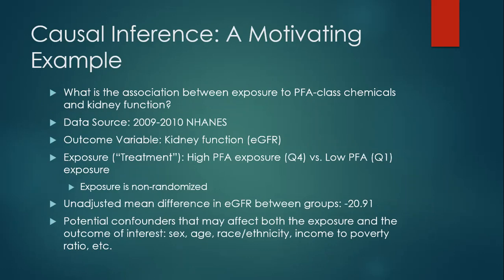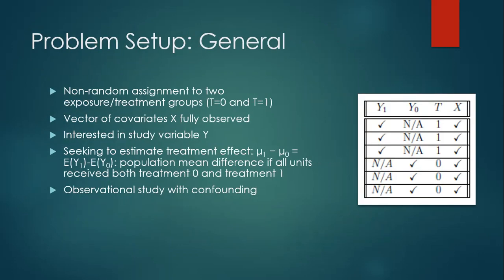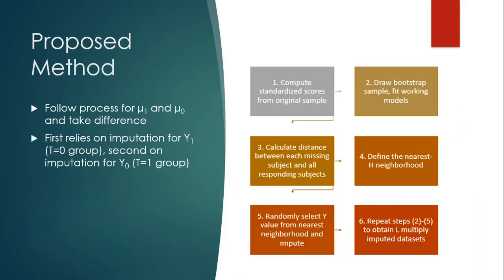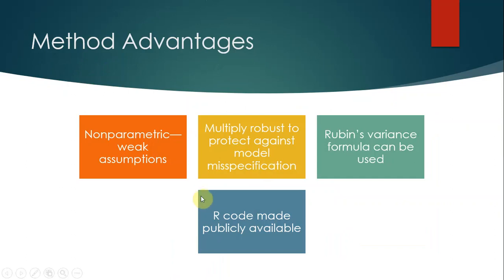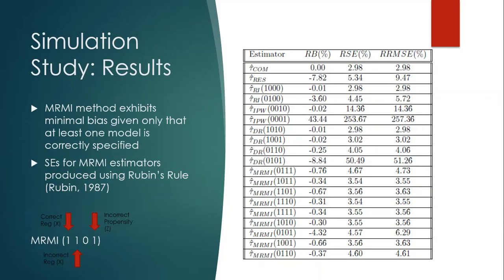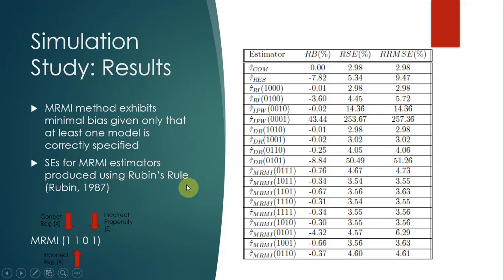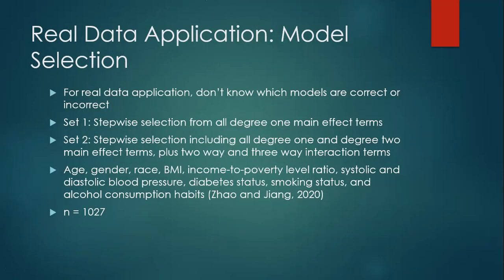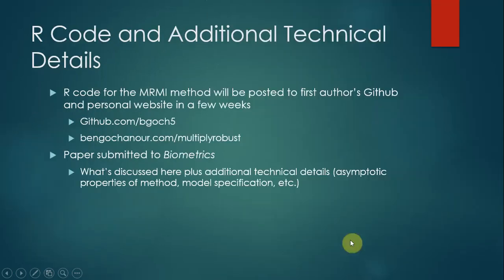JSM 2020: A Nonparametric Multiply Robust Multiple Imputation Method for Causal Inference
A presentation of the MRMI method of Gochanour et al. (2020+) at the 2020 Joint Statistical Meetings (virtual due to COVID-19). The accompanying paper has been submitted to Biometrics and is currently under review.